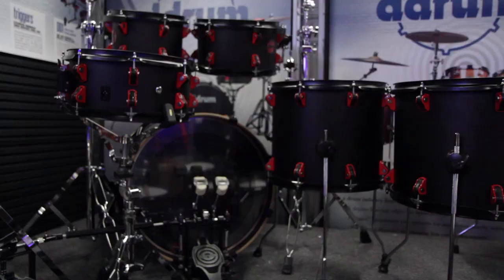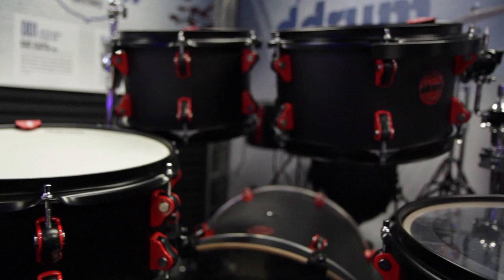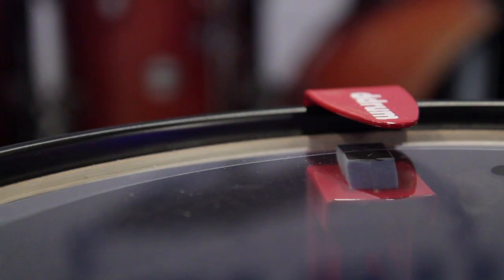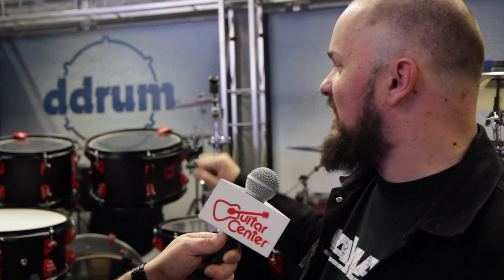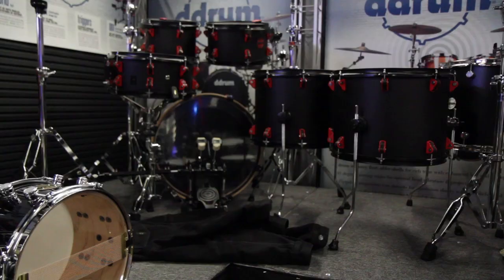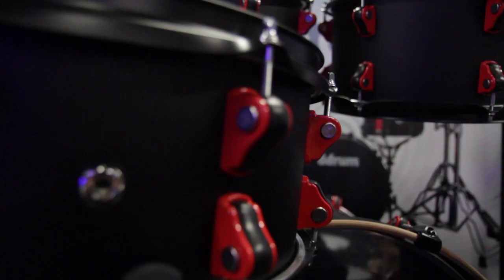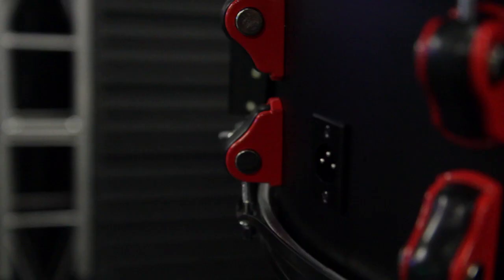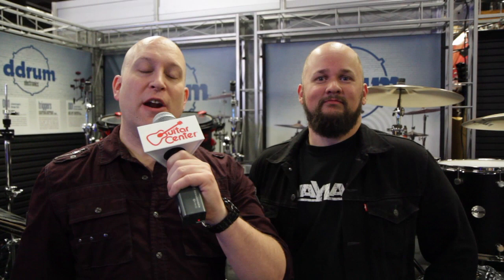Guitar Center at NAMM - DDrum Acoustic Electric Hybrid Kit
DDrum shows us their new Acoustic Electric Hybrid Kit at the 2013 NAMM show.